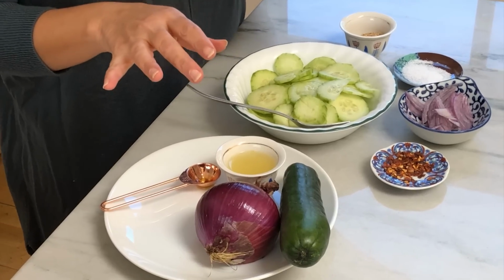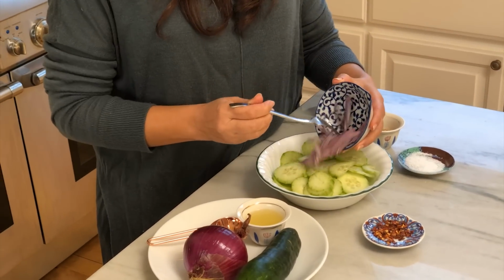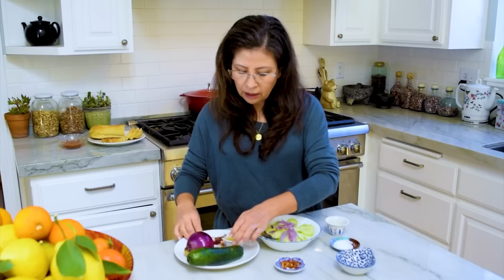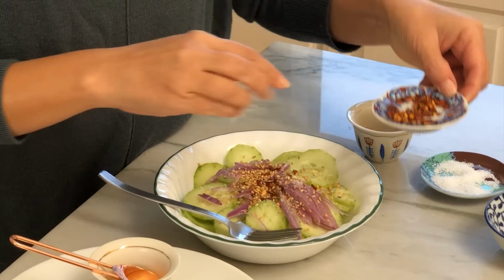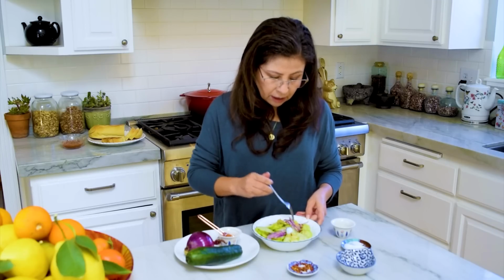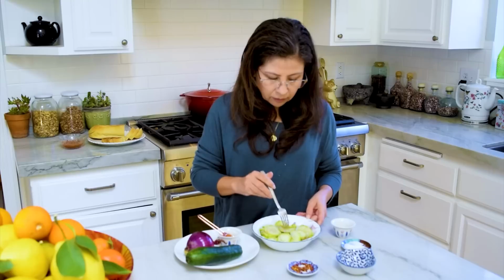LEMON CUCUMBER SALAD | Vegan, tasty and great for weight loss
This lemon cucumber salad is the easiest recipe you can imagine. Cucumbers are great for helping to lose weight, and the lemon and the rest of the condiments add needed zest to the salad. Try it, it only takes a moment and you'll be surprised at how flavorful this salad is!